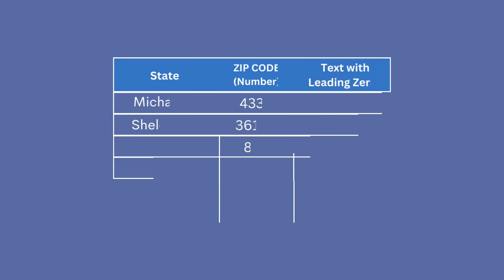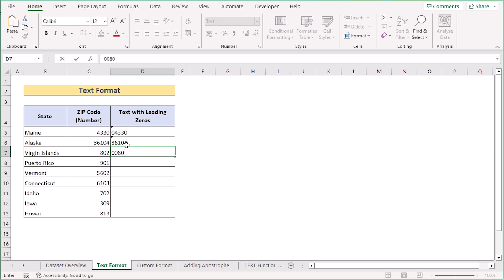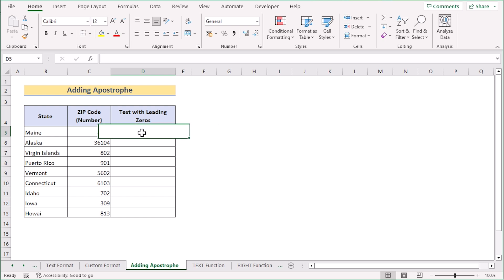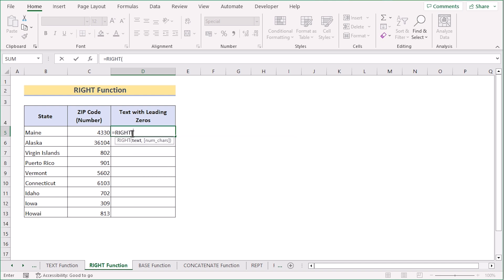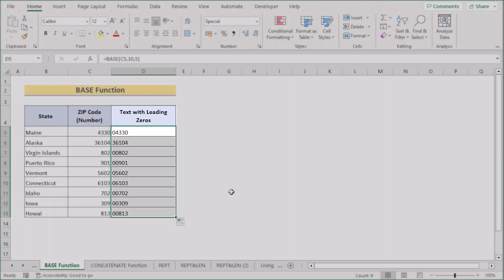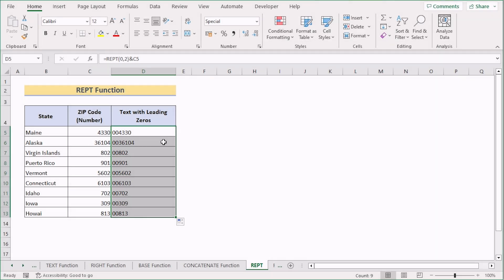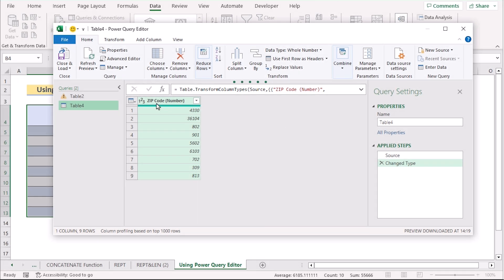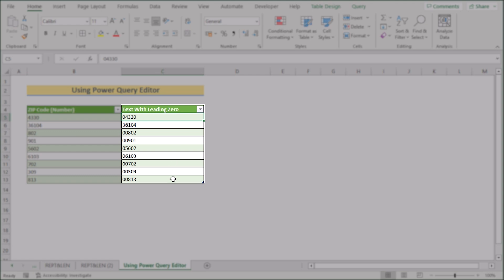How to Convert Number to Text with Leading Zeros in Excel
In this video, I'll guide you through multiple methods to convert numbers to Text with leading Zeros in Excel. You'll learn about using Text Format, utilizing Custom Format, adding an apostrophe before the number, applying TEXT Function, using RIGHT Function using BASE Function, applying CONCATENATE Function, using REPT Function, combining REPT and LEN Functions, and using Power Query Editor. Converting numbers to text with leading zeros preserves the leading zeros, even when performing calculations or sorting data. With practical examples and step-by-step instructions, you can effortlessly convert numbers to Text with leading Zeros in your Excel spreadsheets.

0:00 - Intro
1:15 - Using Text Format
2:30 - Utilizing Custom Format
3:38 - Adding apostrophe before the number
4:42 - Applying TEXT Function
5:30 - Using RIGHT Function
6:22 - Using of BASE Function
7:13 - Applying CONCATENATE Function
8:29 - Using REPT Function
9:28 - Combining REPT and LEN Functions
10:39 - Using Power Query Editor